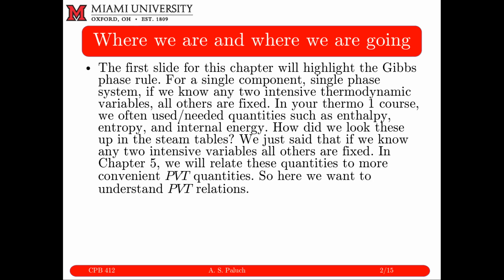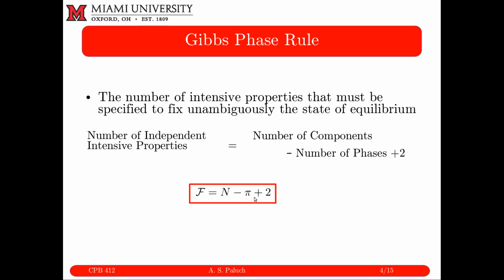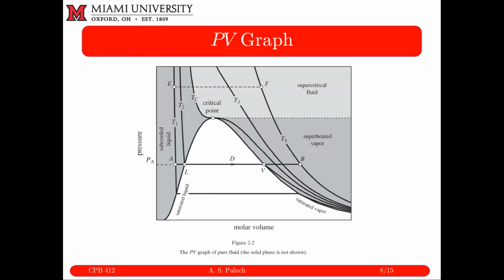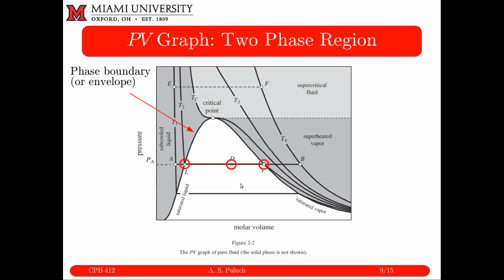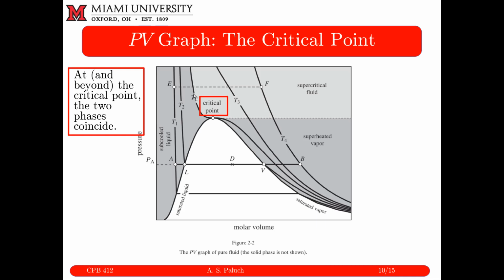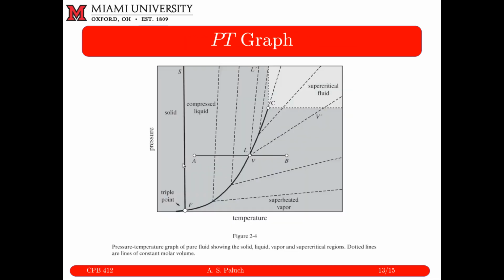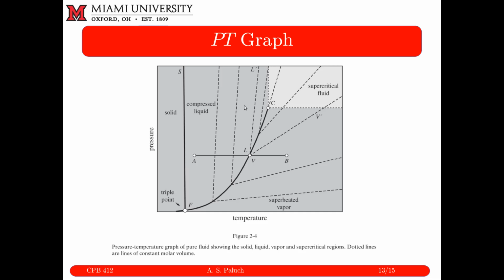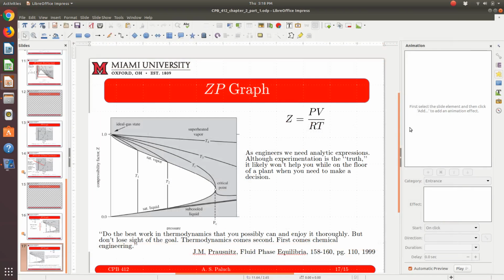Chapter 2: Phase Diagrams of Pure Fluids, Part 1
Screen cast of the first set of slide show notes from Chapter 2: Phase Diagrams of Pure Fluids. This set of notes will focus on reading PVT phase diagrams. A copy of the notes is provided below: